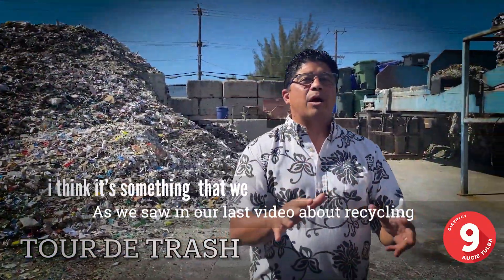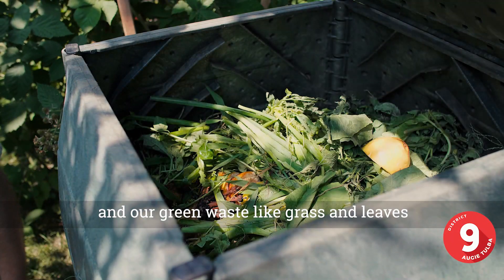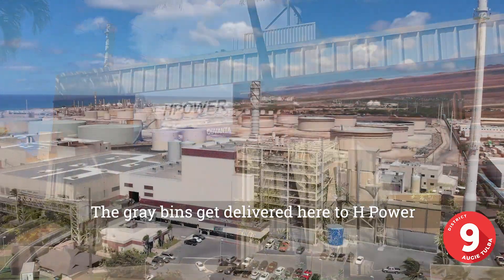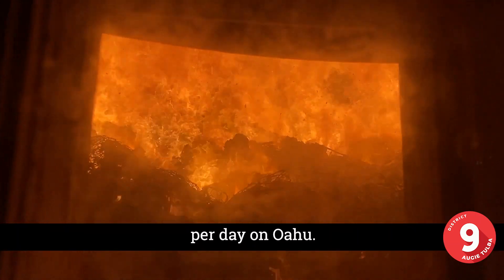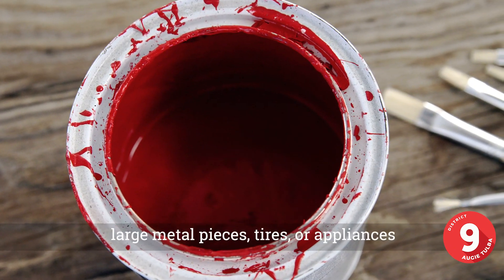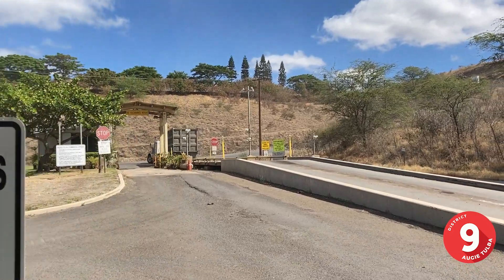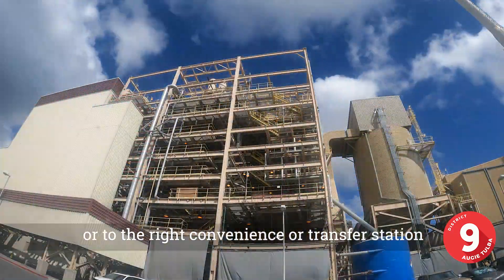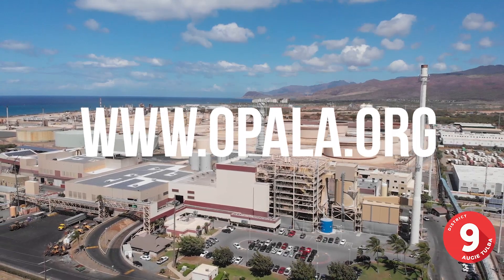Augie Talks Trash : H Power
Did you know our household trash is burned and then turned into energy that is used to power 60,000 homes on Oahu?  My City Council District staff and I took a tour of the city’s H-Power plant in Kapolei, where we got to see firsthand how it all works.